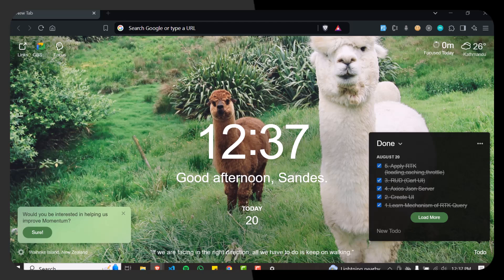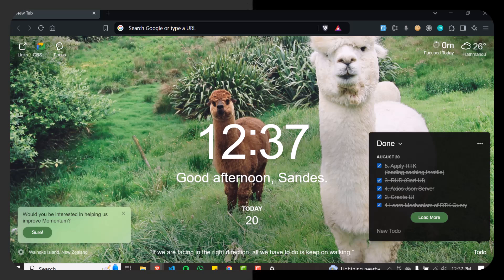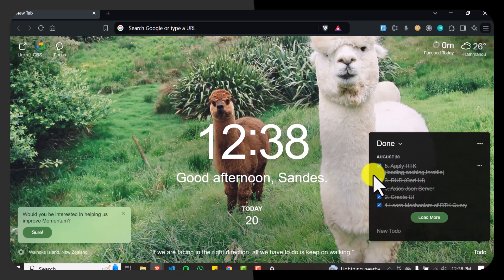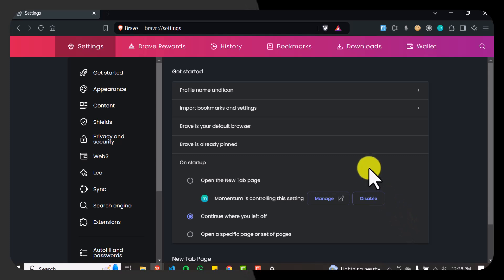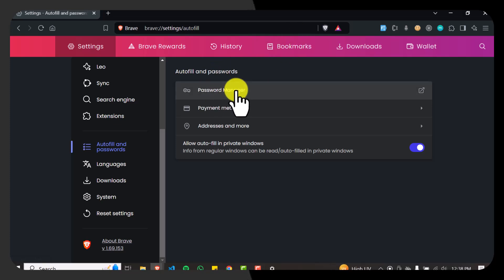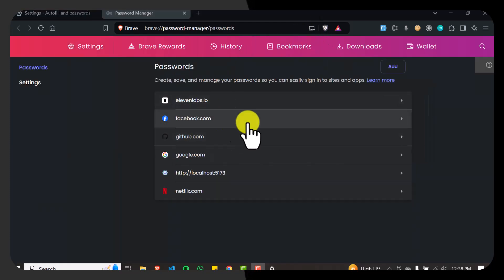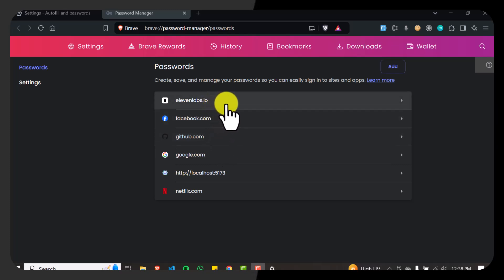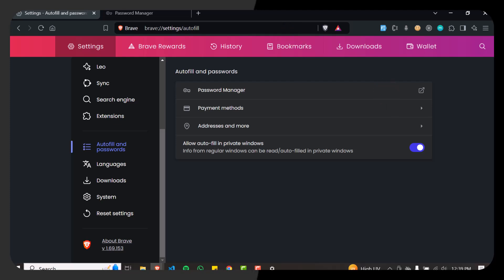How to Use the Built in Password Manager in Brave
In this video, you'll learn how to use the built-in password manager in the Brave browser, a feature that securely saves, manages, and autofills your passwords. This makes it easier to log into your favorite websites without the hassle of remembering multiple passwords.

The tutorial begins by guiding you on how to access the password manager in Brave. Start by opening the Brave browser and navigating to the settings menu. You can do this by clicking on the three vertical dots (hamburger menu) located in the top-right corner of the browser window. From the dropdown menu, select "Settings" to open the main settings page.

Once you're in the settings menu, scroll down to find the "Autofill" section in the left sidebar. Under "Autofill," you'll see the "Passwords" option. Click on "Passwords" to access the built-in password manager settings.

Within the "Passwords" section, you'll find several options to manage your passwords. The first step is to ensure that the "Offer to save passwords" option is enabled. This allows Brave to prompt you to save your login credentials whenever you sign into a website. You can also enable "Auto sign-in," which will automatically log you into websites where your credentials are saved.

For those who use Brave's private browsing mode frequently, there's an option to enable "Autofill in private windows." By turning this on, Brave will also offer to autofill passwords even when you're browsing privately.

Additionally, you can manually add or manage your saved passwords by clicking on the saved credentials listed under "Saved Passwords." Here, you can view, edit, or delete passwords as needed. If you ever need to see a password, simply click on the eye icon next to the password entry—Brave will prompt you to enter your device’s security credentials before displaying the password.

To enhance security further, it’s recommended to enable any device security features, such as biometric authentication or a strong device password, to protect your saved credentials from unauthorized access.

In conclusion, Brave's built-in password manager is a powerful tool that simplifies your online experience by securely storing and autofilling your passwords. This tutorial provides a clear, step-by-step guide to setting up and using the password manager, ensuring that your login process is both convenient and secure.

Timestamps: 0:00 Introduction to using Brave's built-in password manager. 0:06 Accessing the settings menu in Brave. 0:20 Navigating to the "Passwords" section under "Autofill." 0:30 Enabling the password manager and autofill features. 0:50 Managing saved passwords and enhancing security.